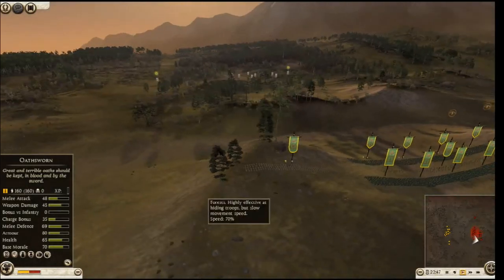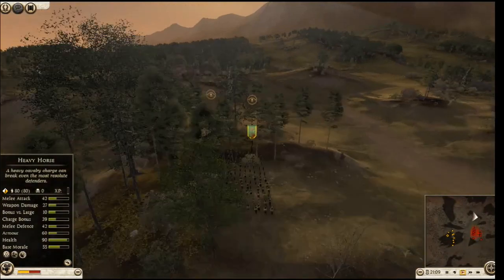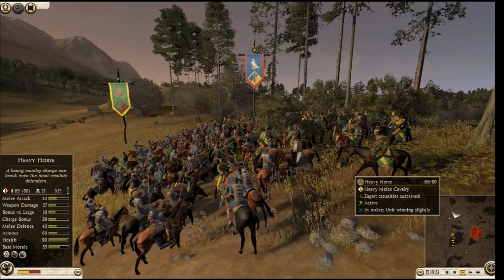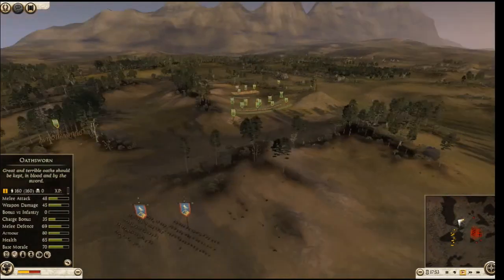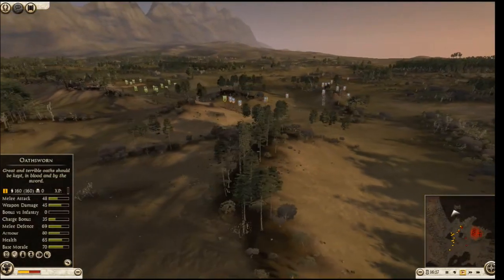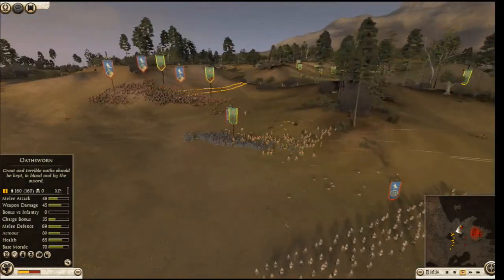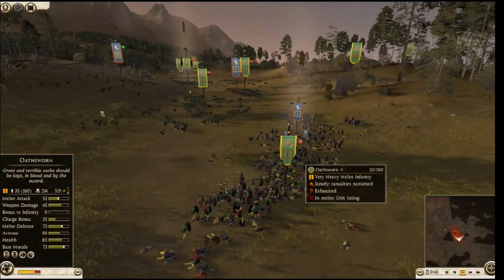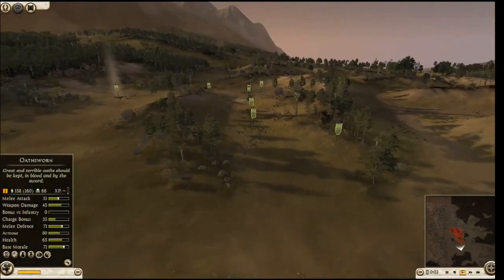Boii v Egypt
An epic battle of Boii v Egypt in Italy. With Oathsworn and Galatian Royal Guard clashing for superiority.